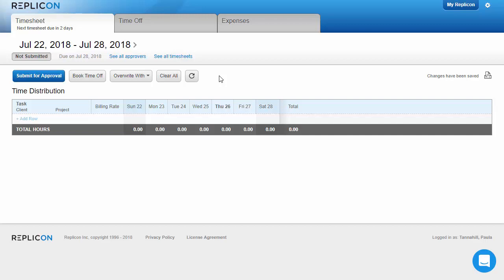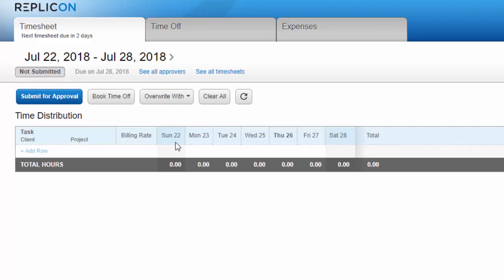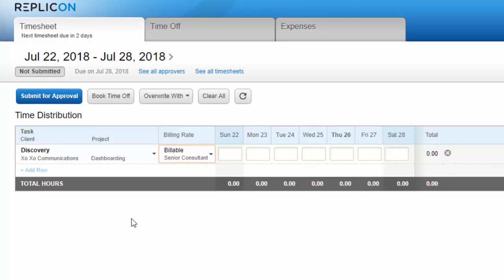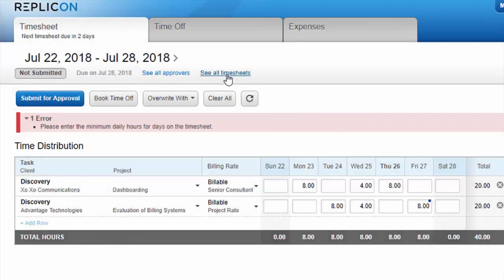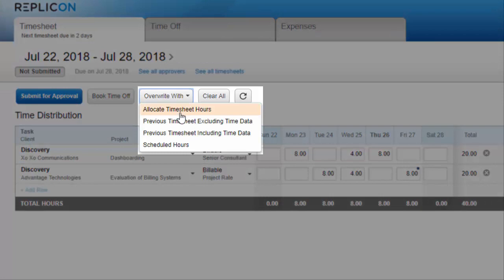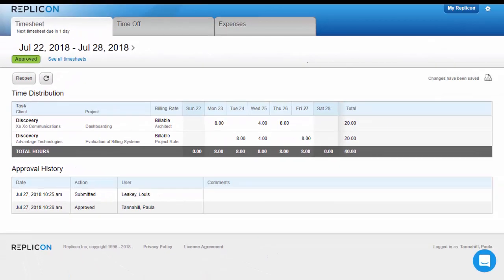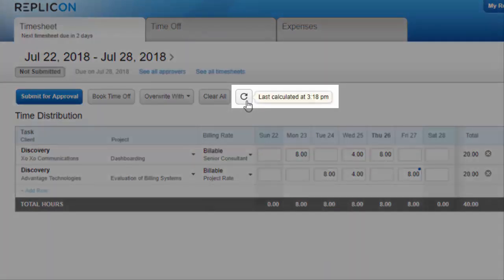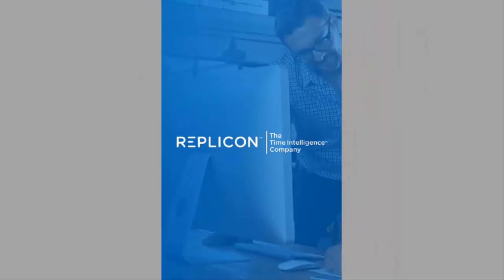Timesheet Tour - Durations Format | Replicon - OLD UI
*** THIS IS AN OLD VERSION OF THIS VIDEO ***
This video references Replicon and Polaris's old UI.

Learn about the features of Replicon's duration-based timesheet format, where users enter durations of time worked, not in and out times.

This video is a product tour of the duration-based timesheet format. In this format, a user can enter how long they’ve worked on something. The other option is an in/out timesheet where they can record the start and end times.

A new row can be added if a record time worked against projects or tasks and/or activities. They will be displayed instead of the billable time. A billable rate can be selected if more than one rate is available or else the default rate would be used. Next, enter the number of hours worked. More rows can be added if the user has worked on more than one task.

Comments, if any, can be recorded to the time entries. Validation errors or warning errors will pop up if the user hasn’t entered enough hours for a day. The error should be fixed immediately since it might prevent the user from submitting the timesheet. A time-off booking can be submitted from within the timesheet if the user has taken an unplanned time off as sick leave.

If the whole timesheet is messed up, then the user can use the clear-all option and remove all data and start over. Things can be simplified by copying data from a previous timesheet or from the schedule. To do so, click on the overwrite button and select an option. Changes made are automatically saved and then the user can submit the timesheet for approval. The due date will be displayed and also the names of the persons approving the timesheet.

The status for each timesheet, if approved or rejected, and any comments for the same will be shown against it. Timesheets can be recorded using Replicon’s Mobile App which is available to download in the App Store and the Play Store. Replicon offers optional timesheet elements like the custom fields.

Video Highlights:

0:00 Introduction
0:58 Adding a New Row and Number  of Hours Worked
1:52 Validation Errors and Booking Time Off
2:40 Approvals and Access to Old Timesheets
4:10 Timesheet on Other Platforms

Grandfather clock sound was served by the freesound project and produced